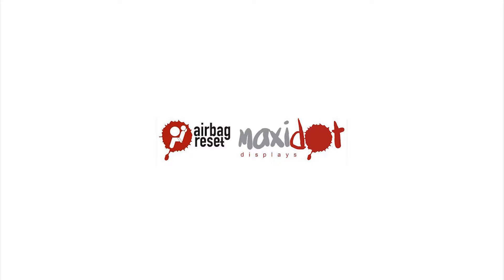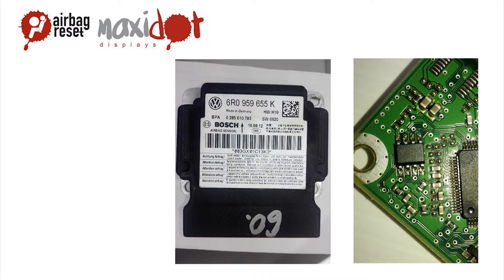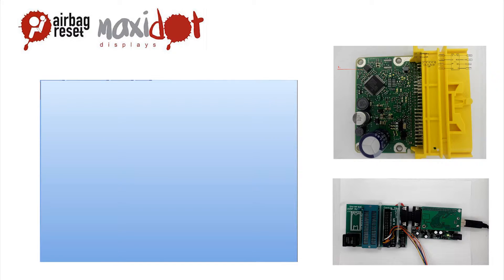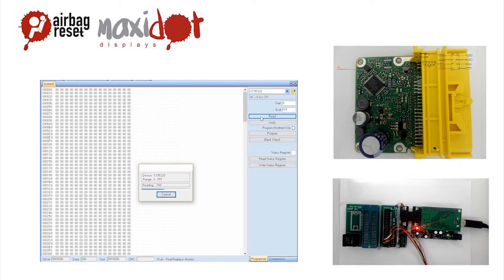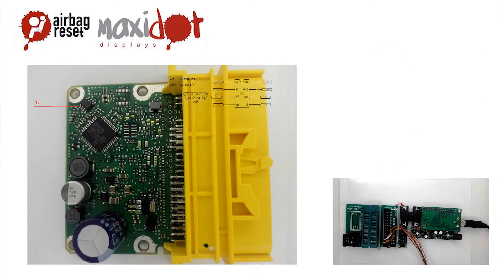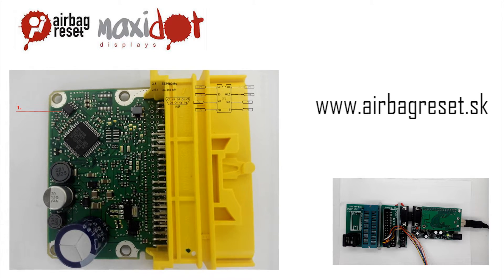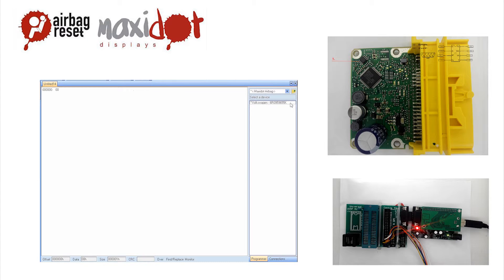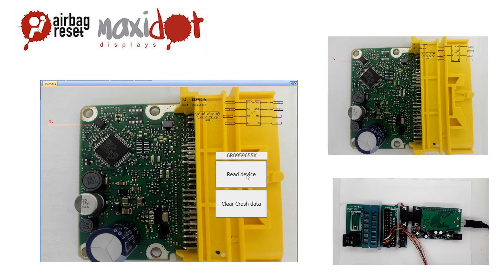VW - 0285010793 6R0959655K - 95320 Airbag control unit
We will provide you information about airbag control unit like wiring diagram , BDM connection. After accident happen the warning light is blinking and we need service to clear crash data. This unit 6R0959655K contains eeprom 95320 and should be read on board but easy way is chip and add to programmer socket. You can find more information on website airbagreset like dump, procedure for airbag reset. UPA-USB is ready for your own script at with you can set right baud rate or security bytes for most proccesor and this will make him SRS Reseter Tool.